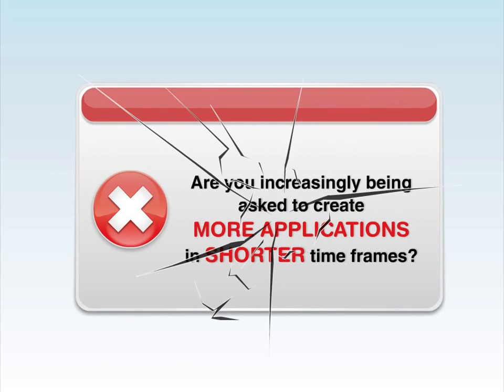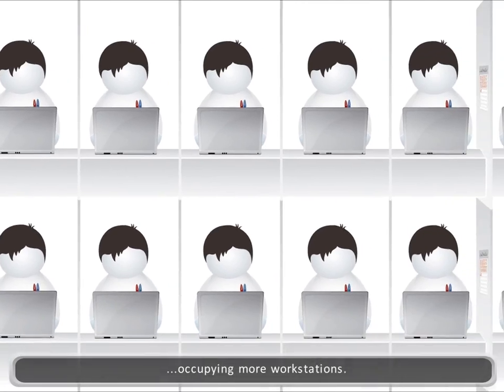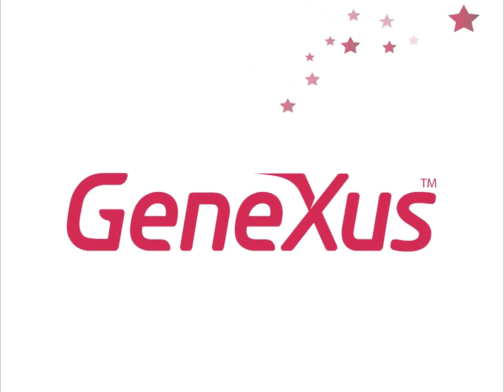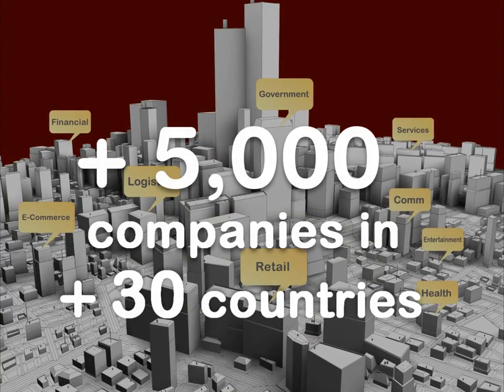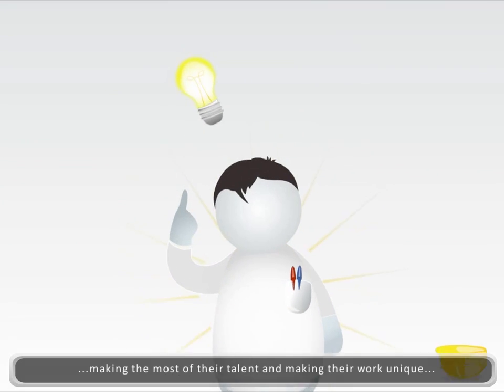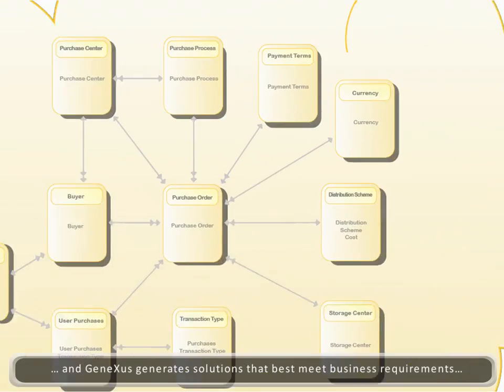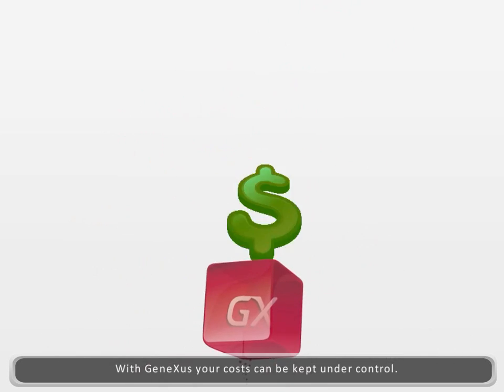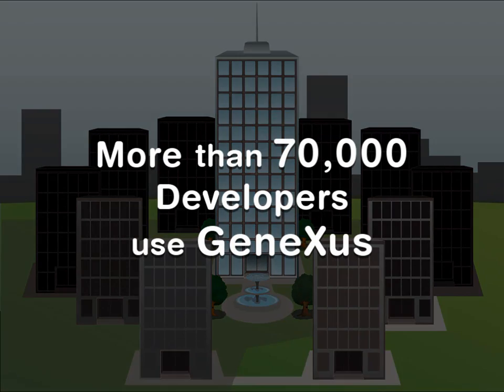GeneXus Discovery - english version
Watch a 2-minute presentation of the advantages that make GeneXus the ideal solution for the usual problems faced in software development.